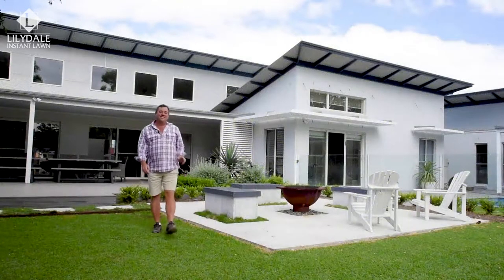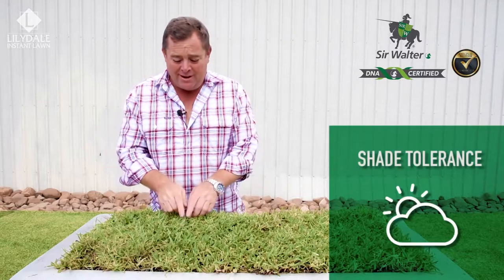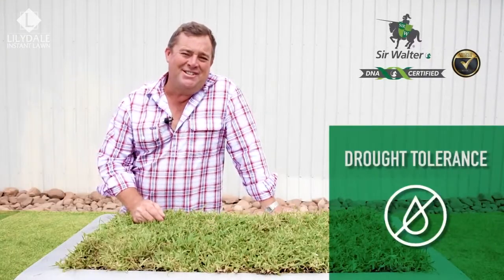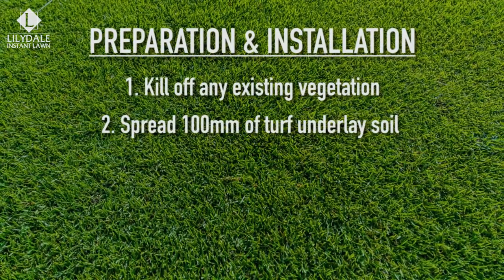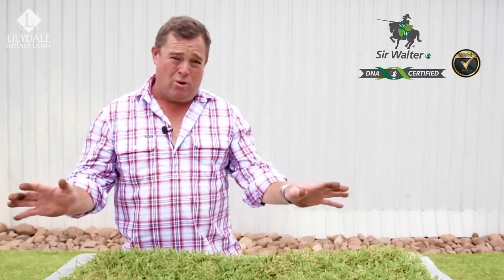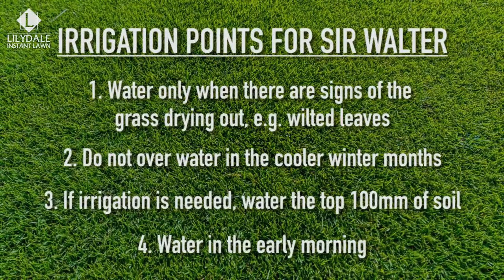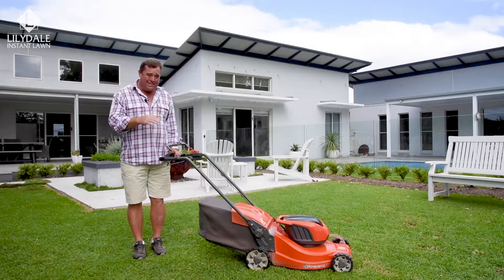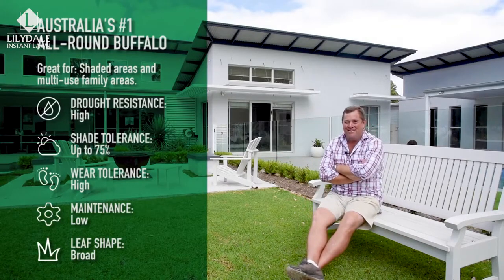Learn all about Sir Walter DNA Certified Buffalo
With over 60 million square metres sold in Australia, find out from Jason Hodges why Sir Walter DNA Certified Buffalo really is the best lawn in Melbourne.